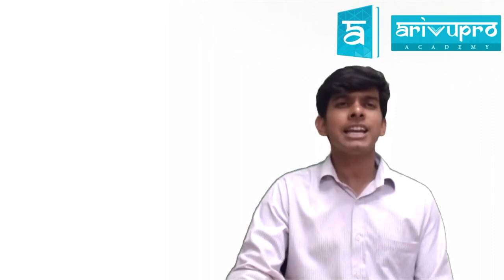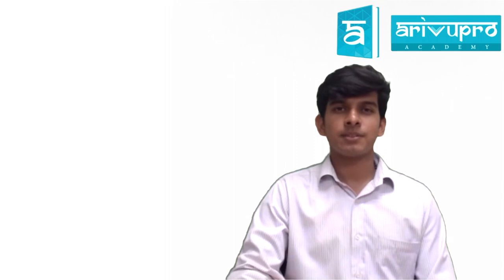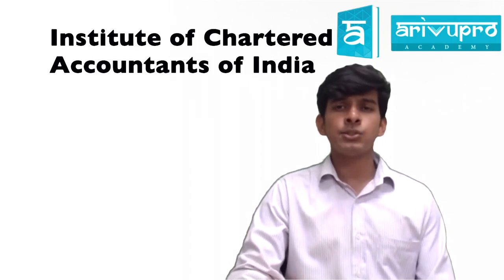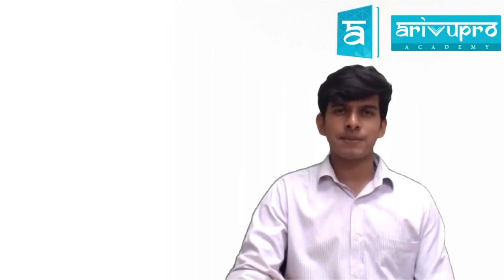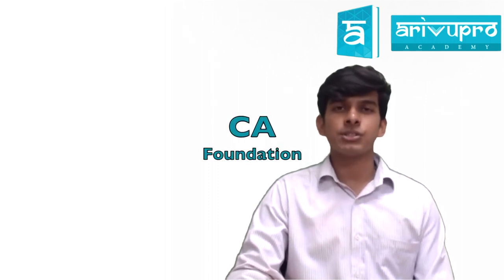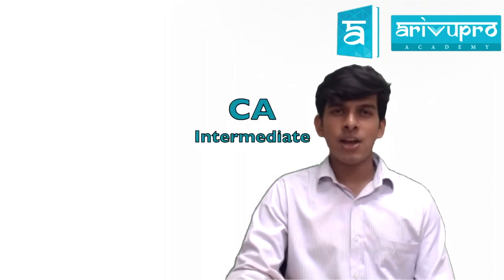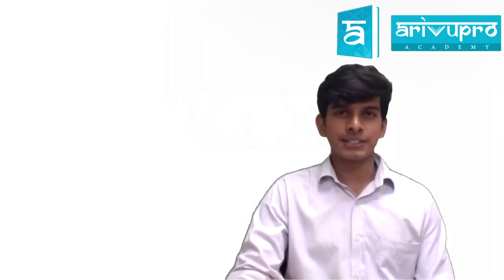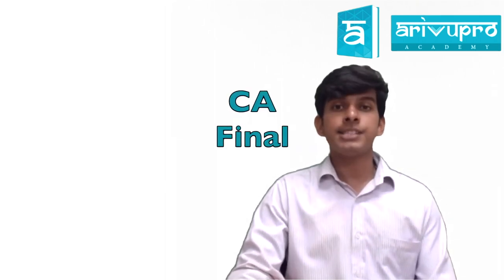What is CA / Career Opportunities for CA / Stages to become a CA